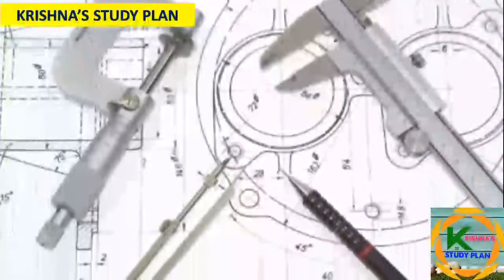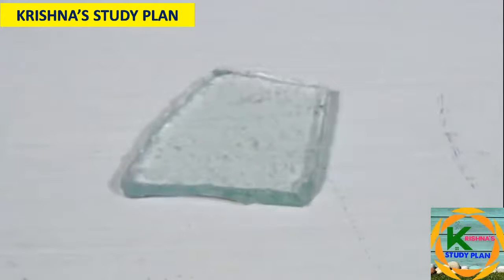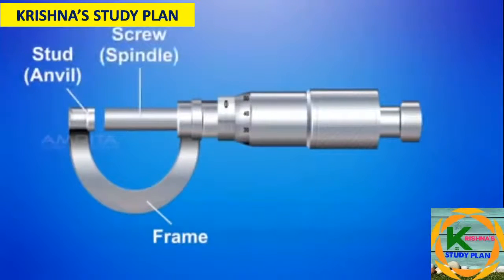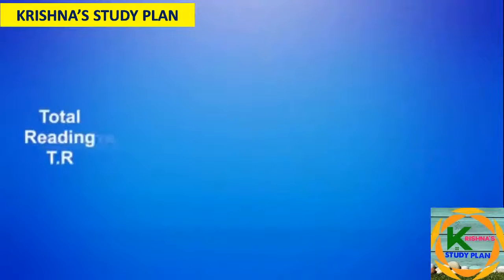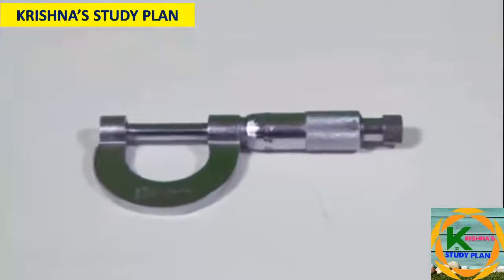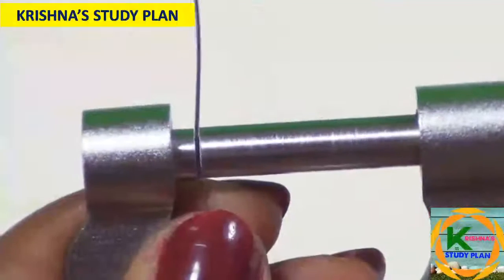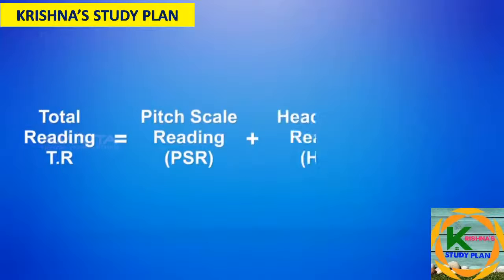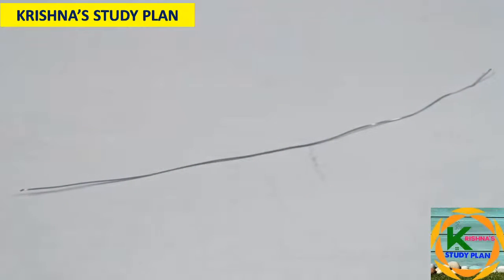SCREW Gauge EXPLAINED PHYSICS |CLASS 9& 10 | ICSE AND CBSE | LAB METHOD || KRISHNA'S STUDY PLAN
ABOUT THIS VIDEO --SCREW GUAGE PHYSICS | CLASS 9& 10 | ICSE AND CBSE | LAB METHOD || KRISHNA'S STUDY PLAN

Screw Gauge :-
The screw gauge is an instrument used for measuring accurately the diameter of a thin wire or the thickness of a sheet of metal.  It consists of a U-shaped frame fitted with a screwed spindle which is attached to a thimble. The pitch of the screw is the distance moved by the spindle per revolution. To find this, the distance advanced by the head scale over the pitch scale for a definite number of complete rotation of the screw is determined.

This video explains how to find the volume of a wire and an irregular lamina along with the thickness of a glass plate and a sheet of paper.

➤TOPICS COVERED:-
1-SCREW GUAGE
2-SCREW GUAGE EXPLANATION
3-SCREW GUAGE FULL EXPLANATION
4-SCREW GUAGE EXPLANATION IN DETAIL
5-SCREW GUAGE CLASS 9
6-SCREW GUAGE CLASS 10
7-SCREW GUAGE EXPLANATORY VIDEO
8-SCREW GUAGE DETAILS
9-SCREW GUAGE MEASUREMENT

THIS WEBSITE IS NON-PROMOTIONAL !!!
IT'S JUST FOR YOU ALL , I AM PROVIDING STUDY MATERIAL FOR YOUR BEST STUDYS !!

Recommend reference book for ALL SUBJECTS :- (SELECTED BY KRISHNA )
ENGLISH LANGUAGE
BIOLOGY CLASS 10
HINDI CLASS 10
CHEMISTRY CLASS 10
PHYSICS CLASS 10
HISTORY & CIVICS CLASS 10
GEOGRAPHY CLASS 10
COMPUTER CLASS 10

Hey Guys,
I AM KRISHNA and this is a study based channel And in this channel you will get all the  suggestion and tips for your upcoming boards examination.
Aap ko iss channel par :-
1-education
2-study tips
3-smart logics
4-deep knowlegde
5-smart tricks bataiyi jayengi study se related .
study's se related aap ko  yha sab khuch milega .

➤OFFICIAL INSTAGRAM OF THIS CHANNEL LINK : ( KRISHNA )

REGARDS,
KRISHNA GUPTA
JAI HIND , VANDEMATRAM.